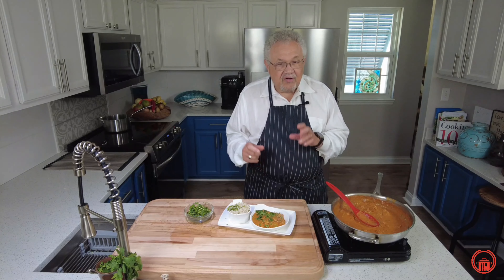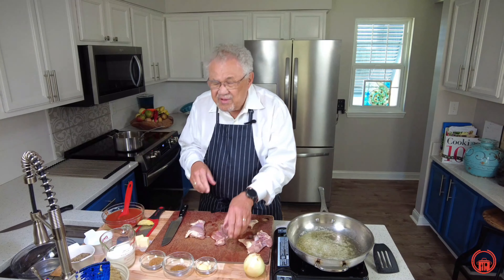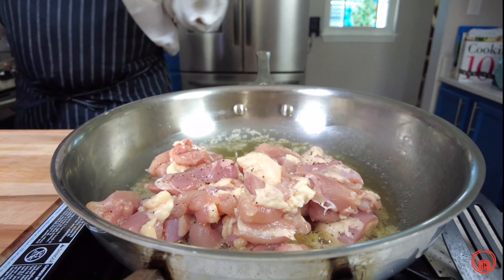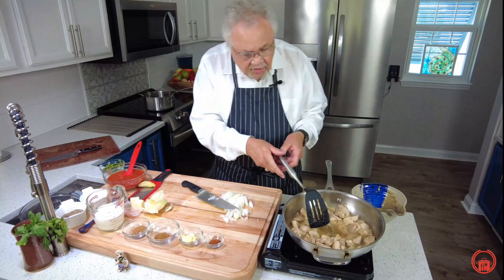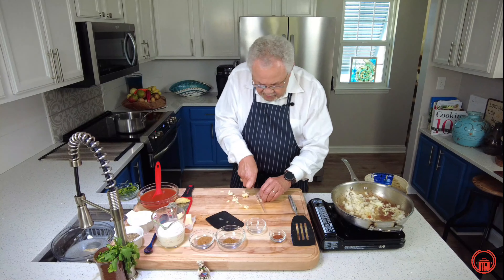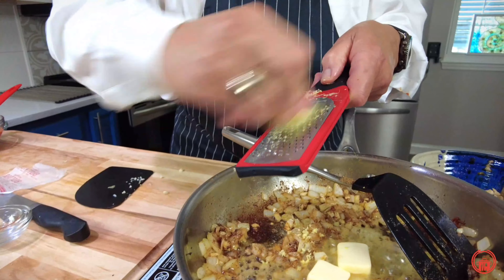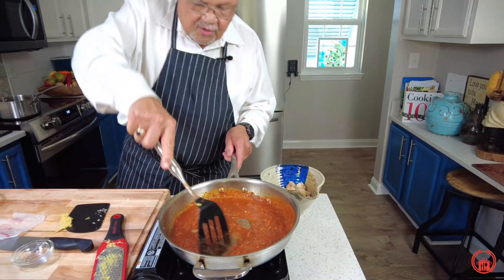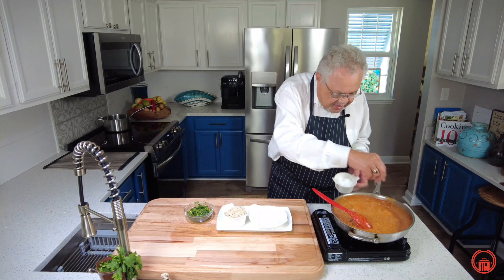How To Make Butter Chicken At Home | Simple and Delicious Indian Butter Chicken Recipe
In this video, we are going to talk about How To Make Butter Chicken at Home Simple and Delicious Indian Butter Chicken Recipe. This How To Cook Restaurant Style Butter Chicken Recipe is one of many food videos that we want to share with you to get you excited about preparing, cooking, plating and eating delicious food! We want to share our Simple and Delicious Recipes YouTube Channel about knowledge and love of food, our tips, and tricks, with  The Best Homemade Butter Chicken. We want to assist people and make their cooking journey easier and more fulfilling than just following easy recipes by preparing Butter Chicken with this easy recipe. Our Simple and Delicious Recipes YouTube Channel cooking videos are more than following easy recipes, we want you to recreate these Simple and Delicious Recipes. We have many exciting easy recipes that we have learned over the years how to make cooking easier, tastier, and more eye appealing. We enjoy cooking and that is why we started our YouTube channel, Simple and Delicious Recipes creating how to make videos and easy recipe videos. Watching Simple and Delicious Recipes is almost as fun as eating, so we are hoping our Simple and Delicious Recipes YouTube channel easy recipes will appeal to novice, first-time cooks, as well as more experienced cooks and chefs. We encourage you the viewer to make the Simple and Delicious Recipes easy recipe their “own” by being creative.  with Simple and Delicious Recipes cooking is part of the fun and we hope that we can bring many tasty easy recipes into your homes.

Tube Buddy - Everyone can achieve their YouTube dreams with the right tools and a great support system.

His Secret Obsession - has helped thousands of women improve their relationships.

Learn How To Manage Diabetes Naturally - Don't Put Your Health On Hold

The Best Digital Weight Loss Offer On The Internet

 INDIAN BUTTER CHICKEN RECIPE

Ingredients:

6 Tablespoons butter, divided
2 lbs chicken breasts, cut into slices
1 medium onion, diced
3 garlic cloves, minced
1 Tbsp garam masala
1 Tbsp fresh grated ginger
1 tsp ground cumin
1 tsp cayenne pepper
1 one 14 oz can tomato sauce
2 cups heavy cream
Salt & pepper to taste
1 Lime sliced
2 Tbsp Cilantro chopped

Directions:

Add 2 Tbsp of butter in a large skillet over medium-high heat and brown the pieces of the chicken so each side is browned. Set aside when done.

Melt another 2 Tbsp of butter in the pan over medium heat. Add the onion and cook until begins to soften — about three minutes. Add the garlic, garam masala, ginger, cumin, and cayenne. Stir to combine and cook for about 1 minute before adding the tomato sauce.

Bring the mixture to a simmer and let cook for five minutes before adding the cream. Bring the mixture back to a simmer, add the browned chicken, and let simmer for 10 minutes, until chicken reads 165 degrees on a thermometer.

Stir in the remaining 2 Tbsp of butter, and season with salt and pepper, to taste.

Serve over cooked Basmati rice and garnish with lime slices and cilantro.

►Timecodes

00:00 - Intro
00:21 - Recipe Card
00:27 - Recipe Start
12:45 - How to Cook
12:27 - Outro